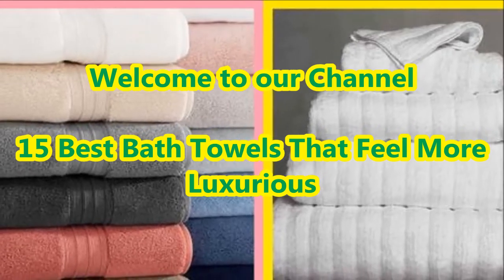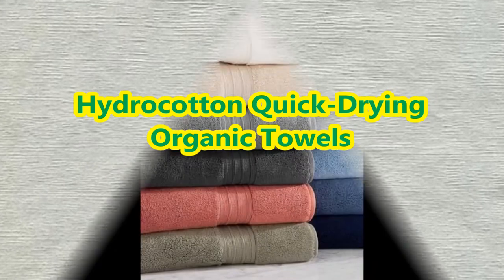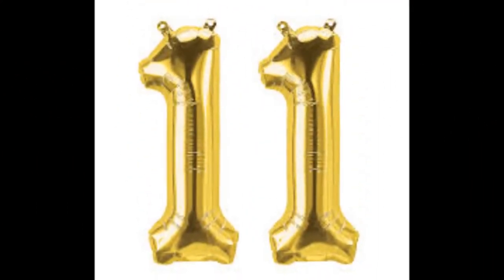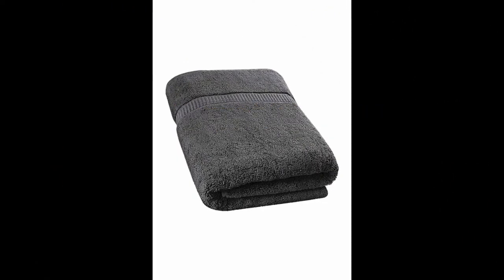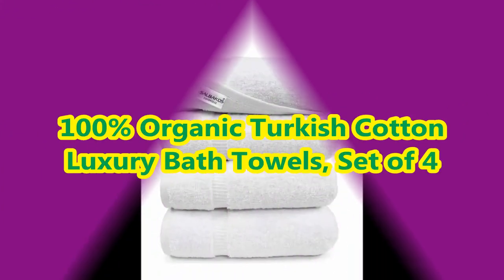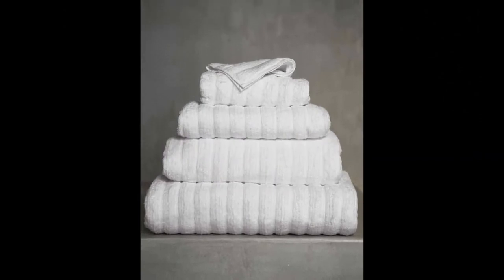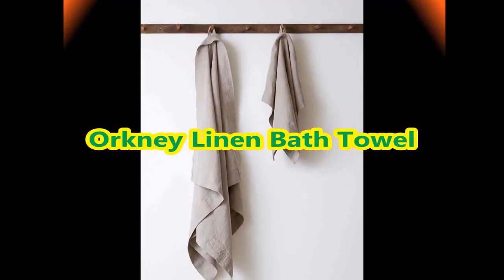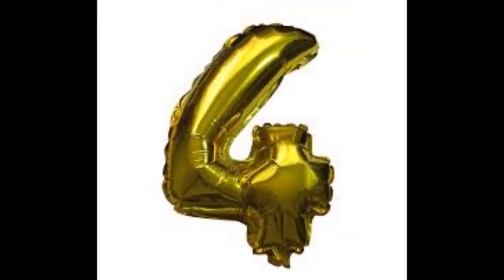Top 15 Best Bath Towels That Feel More Luxurious||Luxury Bath Cotton Towels||Luxuries Towels 2021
Dear Viewers,in this video we present .Top 15 Best Bath Towels That Feel More Luxurious. Luxury Bath Cotton Towels. Luxuries Towels 2021

The video is presenting Best Bath Towels That Feel More Luxurious information but also try to cover the following subject:
-best bath towels on amazon
-best bath towels
-best bath towels reviews

Thank You. Good Day. You can buy this products from Amazon.com Sale

1)How to escape from Mosquito Bite for Peaceful Sleep ?
2)Learn to Save up to 60% on Major Grocery items
3)Learn to Save up to 70% on High Quality Olive Oil
4)Do you like Discount up to 80% on Pure Oil and Ghee ?
5)Learn to Save up to 40% on Branded Soap and Shampoo
6)Do you Like High Quality Women Private Razor onOffer?
7)Save up to 30% on Major Sanitary Napkins
9)Unbelievable Offer on Hygenic Products
10)Save up to 70% on Intimacy Happy Products
11)Learn to Save up to 70% on Cleaning Liquids
12)Best Deals on Car Wash-WaterlessShampoo